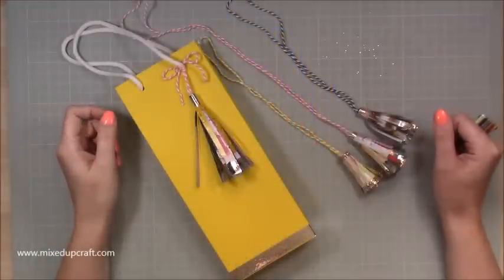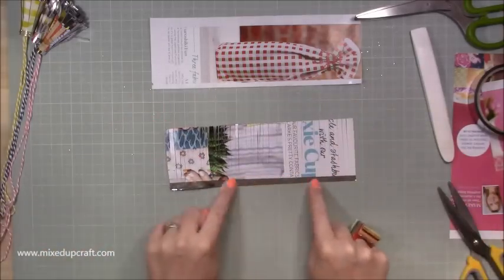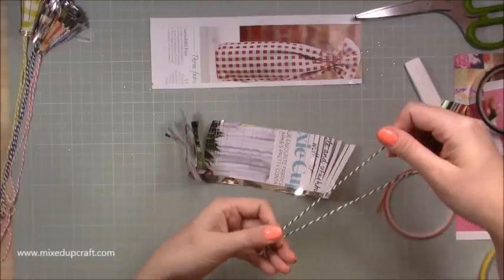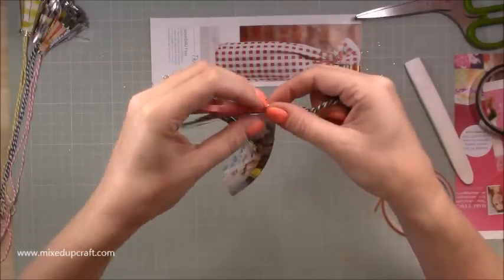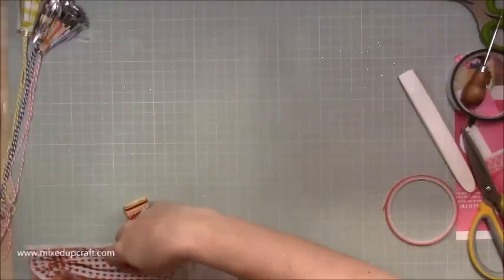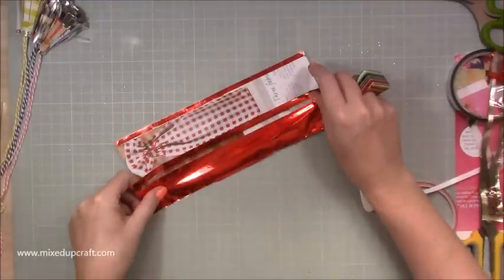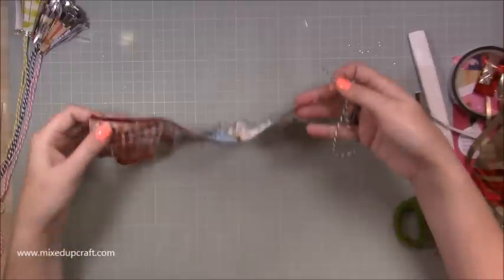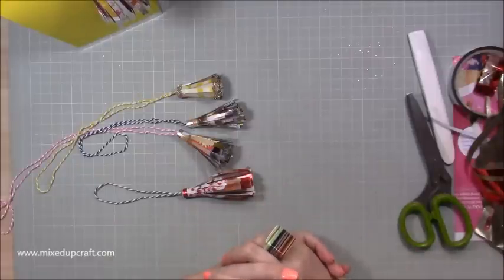How To Make Tassels From Old Magazines Recycle & Reuse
Blog post for this tutorial, I show you how to make paper tassels from your old magazines. The project was for the "Recycle & Reuse" article featured in the 3rd issue of The Social Papercrafter Magazine.

Sam